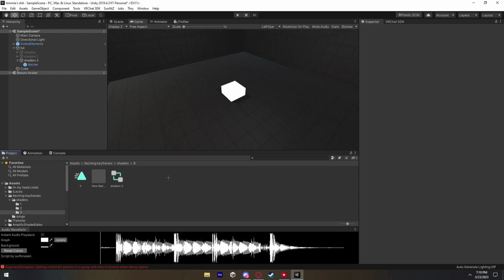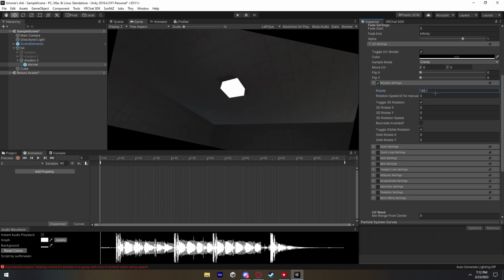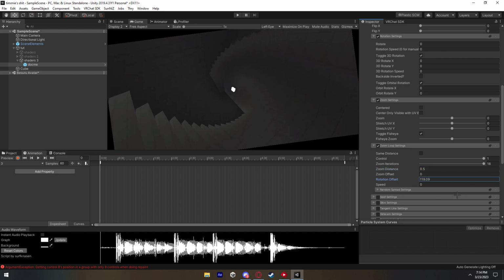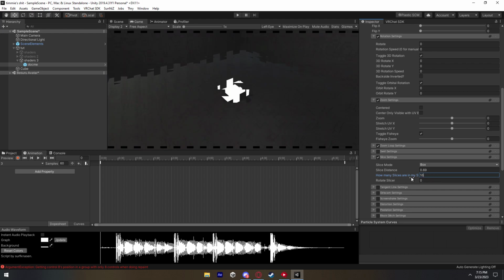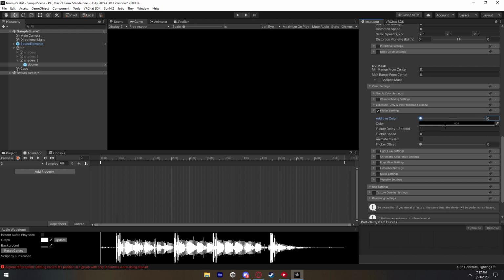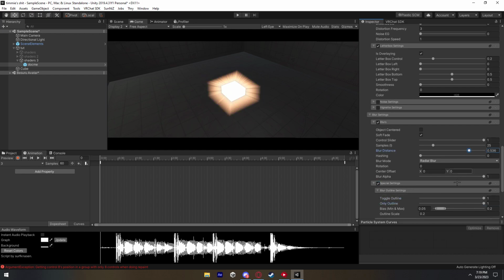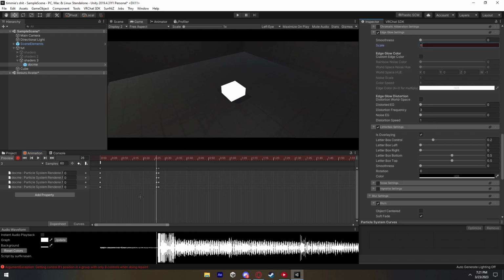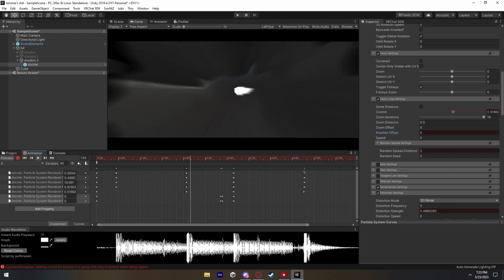how i use docme shader